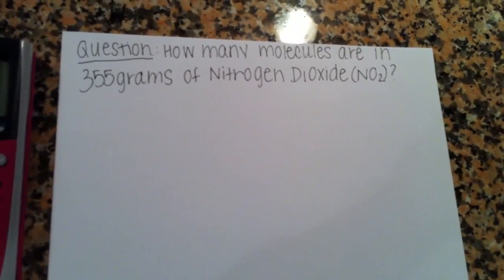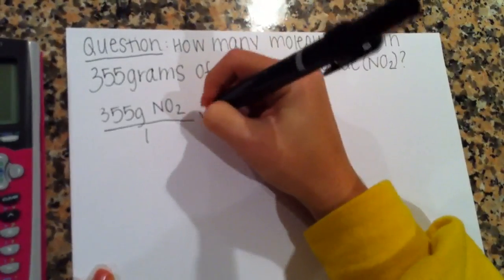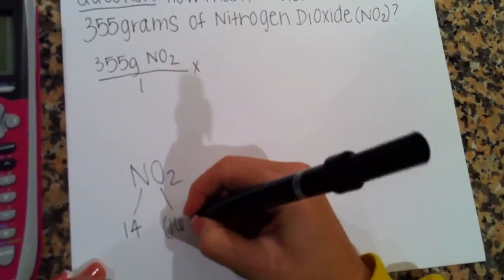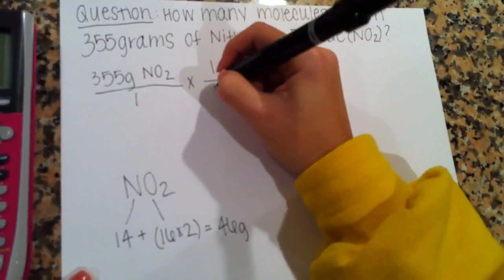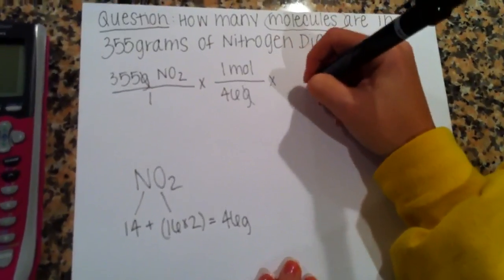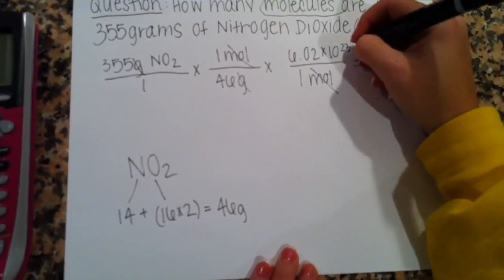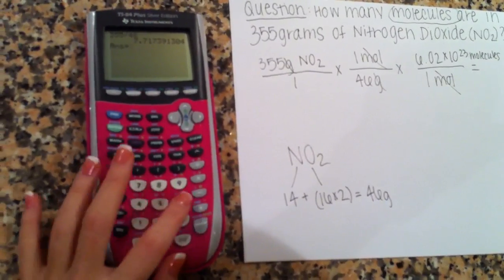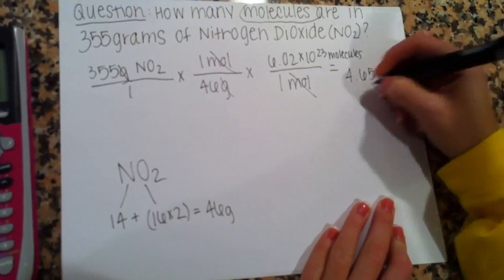Chemistry: converting grams to molecules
How to step by step convert grams to molecules using dimensional analysis.